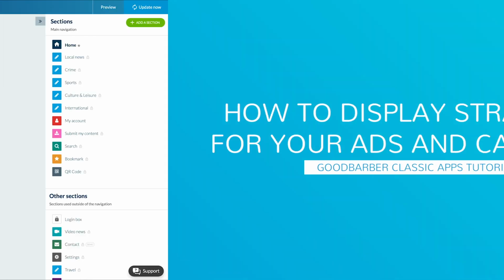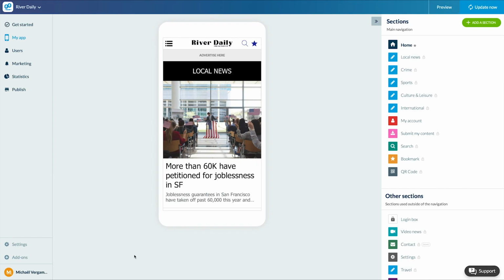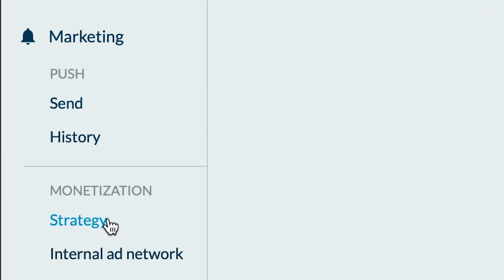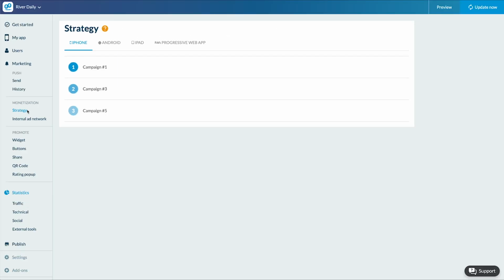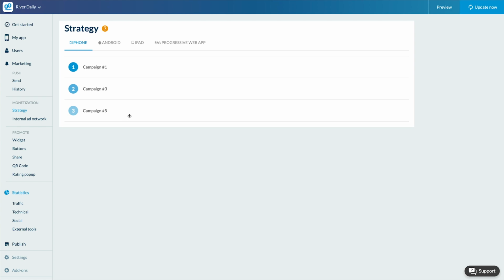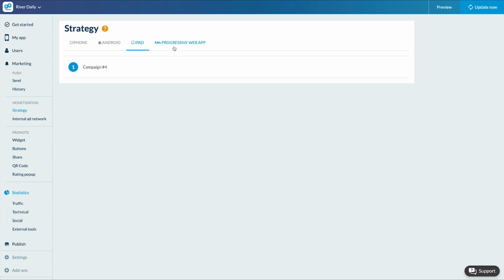How to display strategies for your ads | GoodBarber Classic Apps Tutorials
Discover in this video how to display strategies for your ads.

ABOUT GOODBARBER